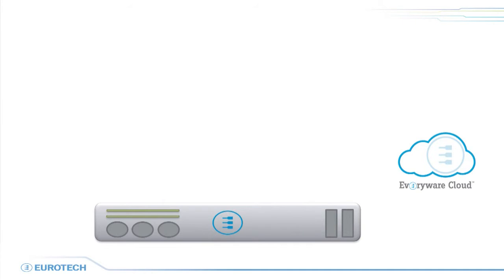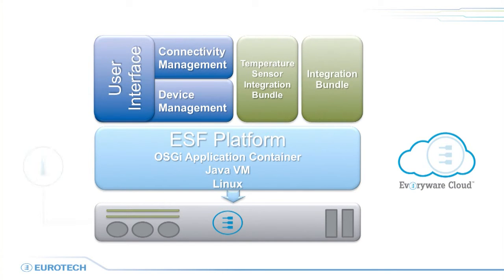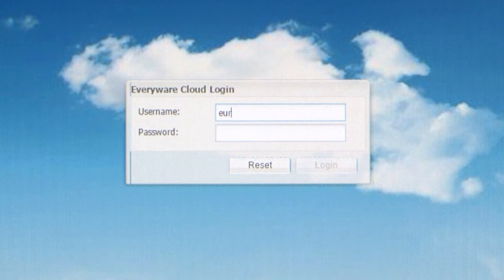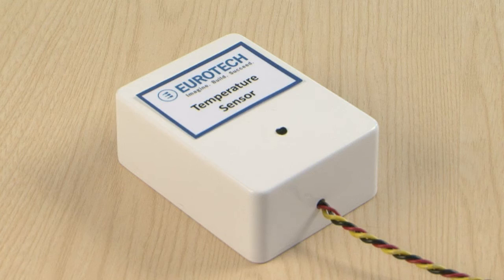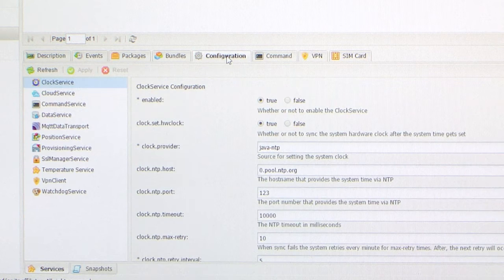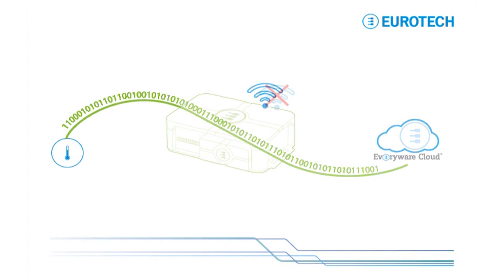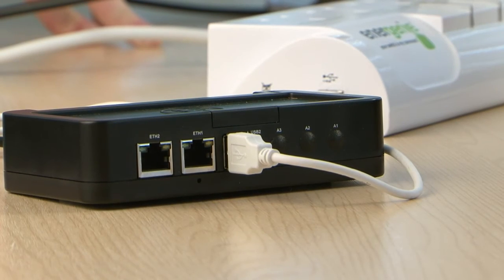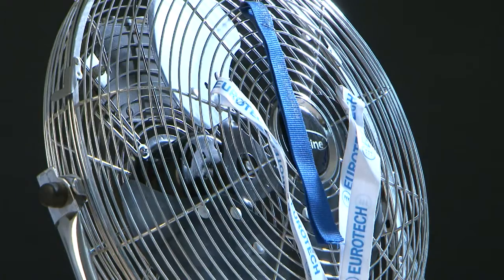How does Eurotech IoT technology work?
Eurotech IoT technology combining a Device Software Framework,  Multi Service Gateways and an M2M/IoT Integration Platform enables you to quickly and easily get your M2M applications up and running.
Eurotech's M2M/IoT Platform works on Eurotech's Gateways as well as on third-party hardware making it a flexible solution for your M2M/IoT project.